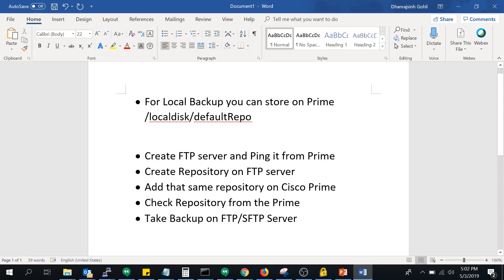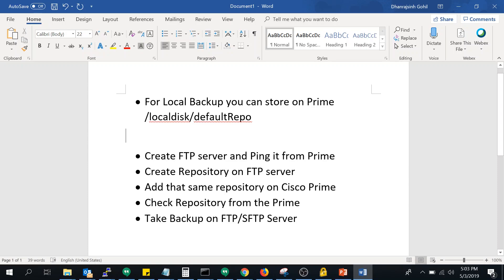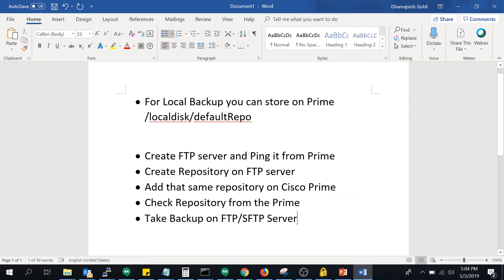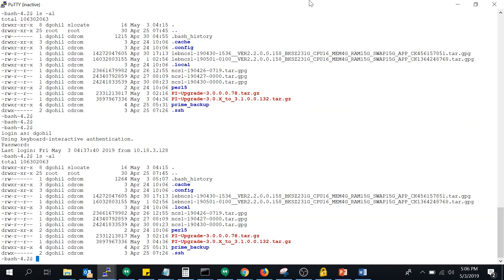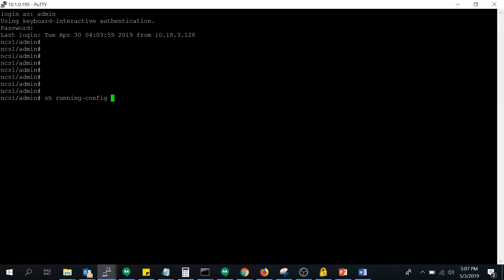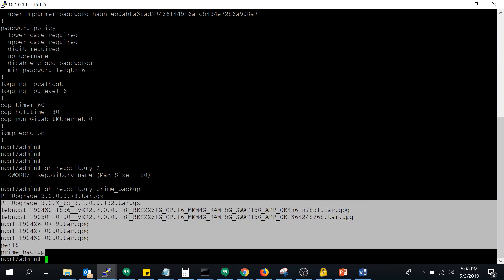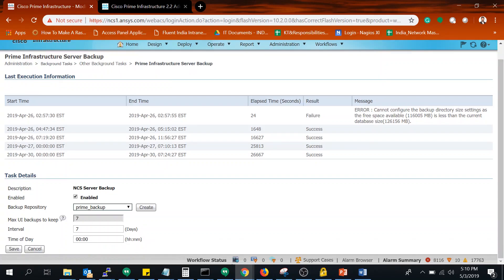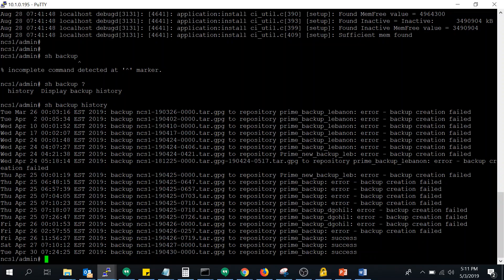Part 2 How to take Backup of Cisco Prime PI Up-gradation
You can Enjoy my Free course on Udemy on " Cisco Meraki Wireless Setup"

This Video will show the information about How to take the backup of Cisco PI.

1. Application backup
2. Appliance Backup